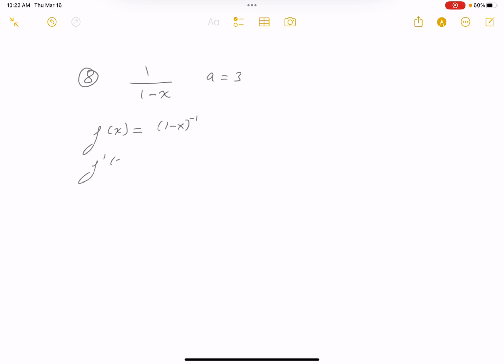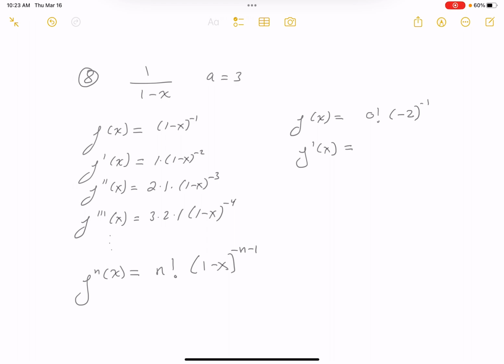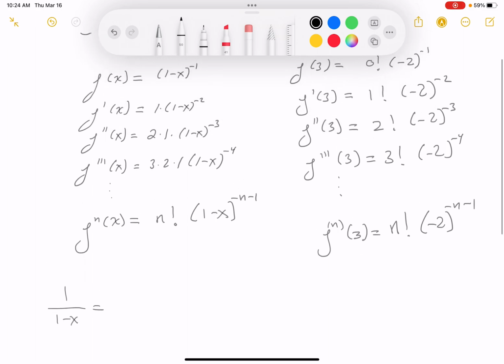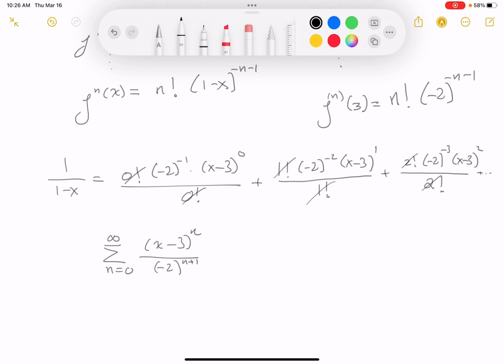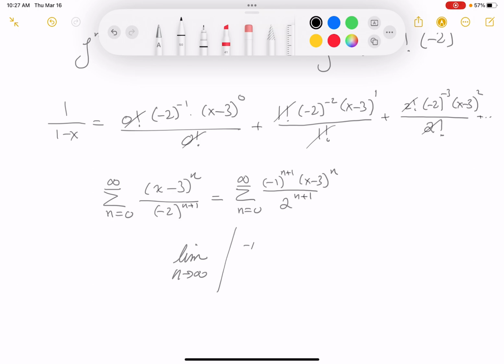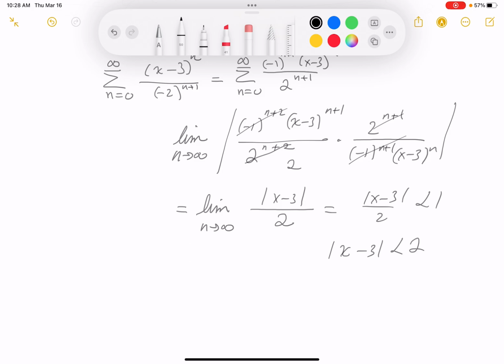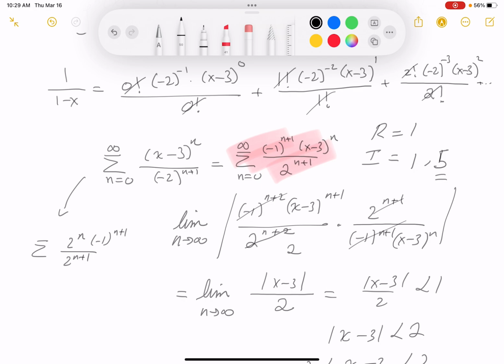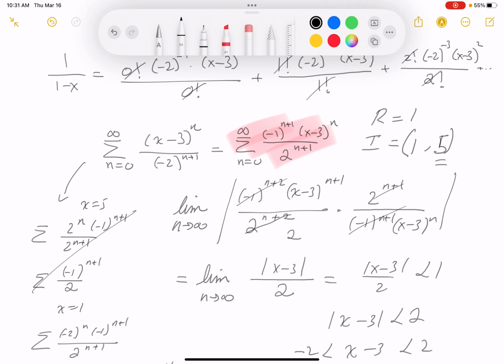mth 122 powerseries 08